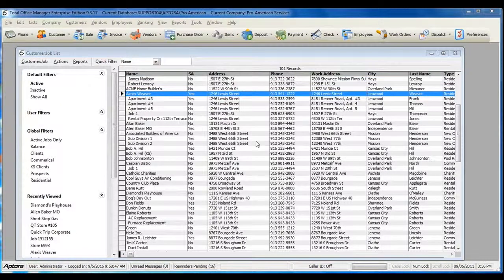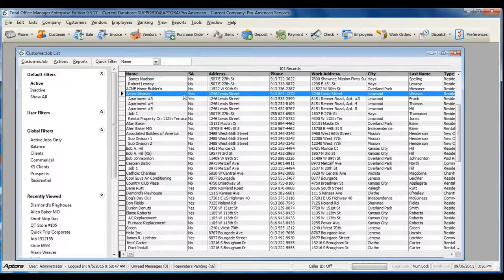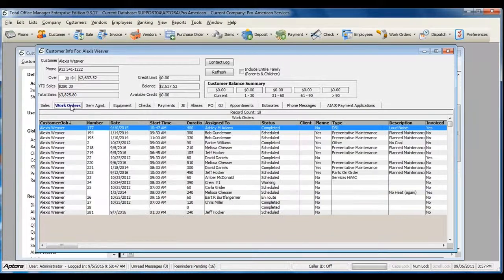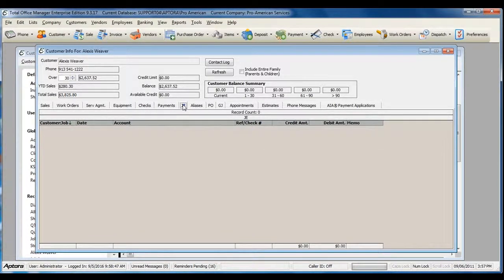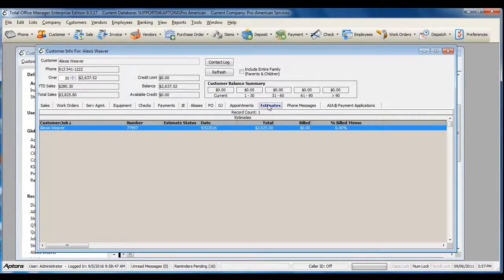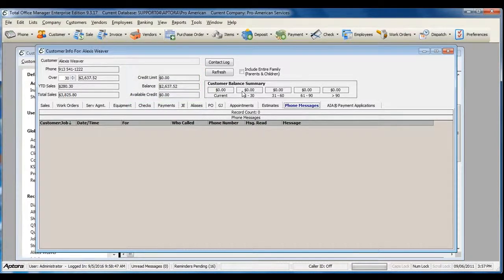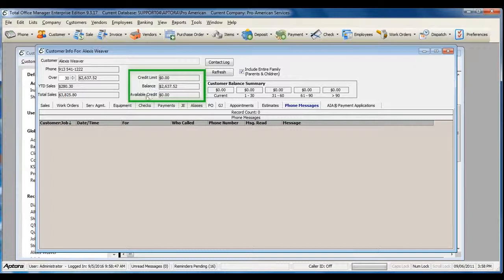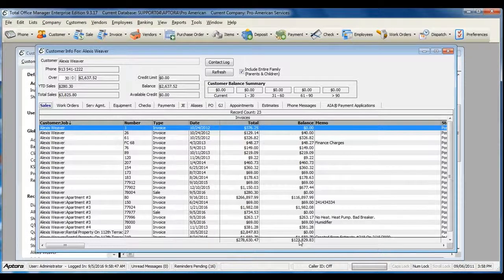How to View Customer History in Total Office Manager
In this video, learn how to access and use the Customer History form in Total Office Manager.